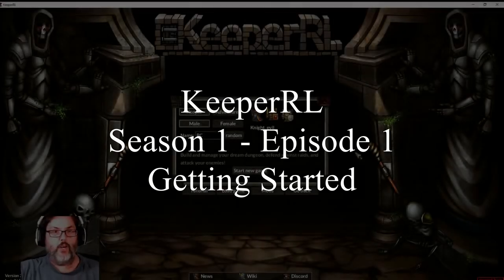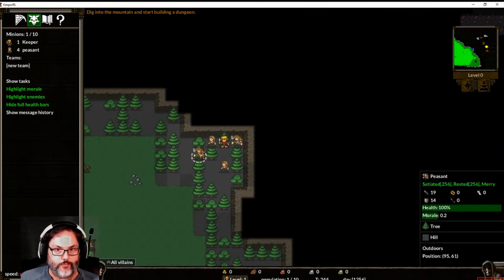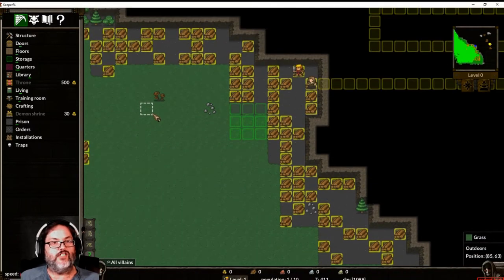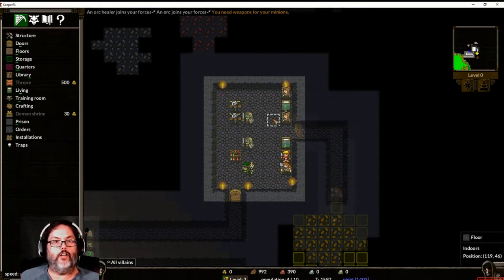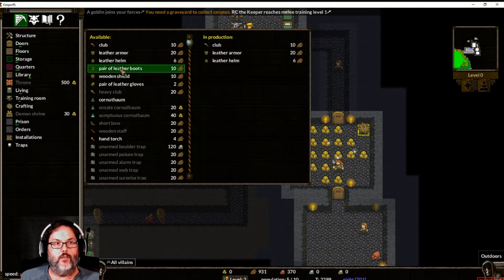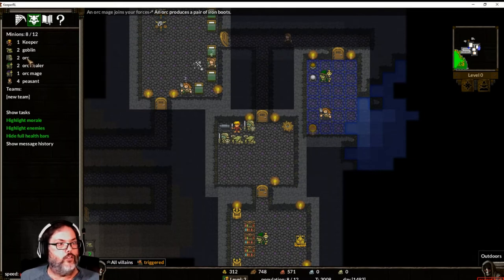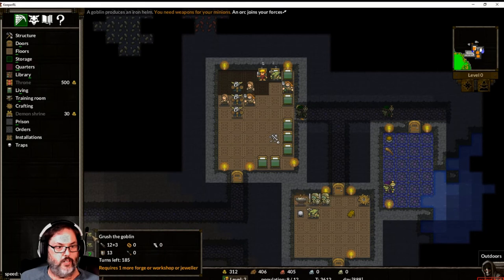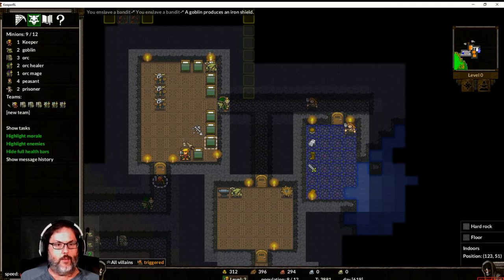KeeperRL - Season 1 Ep. 1 - Getting Started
KeeperRL was a game recommended to me by one of my long time subscribers so all credit to TomT for this one.  KeeperRL is a turn based game that is in the veins of Dwarf Fortress and the old classic “Dungeon Keeper”.  In this perma-death game you play an evil character and design/build your own dungeon and populate it with your choice of various minions from wolf packs to harpies to vampires.  Go out and destroy surrounding populaces, loot and pillage, take prisoners back to your mines to do the physical labor to grow your domain.  Join along as we take our first steps through this game.